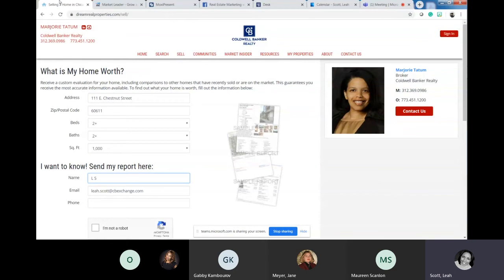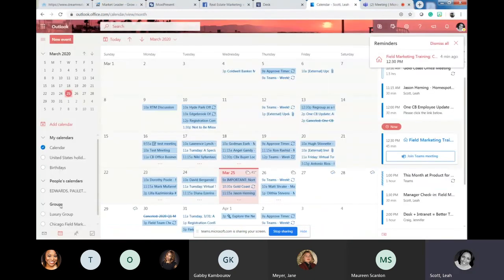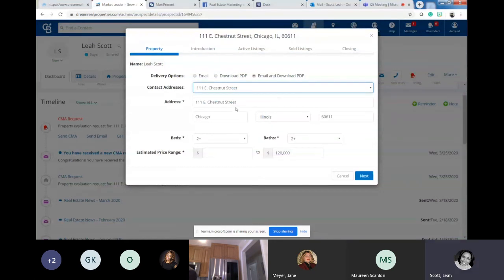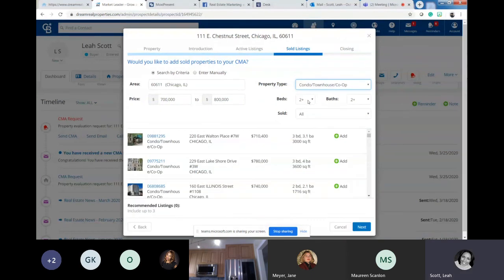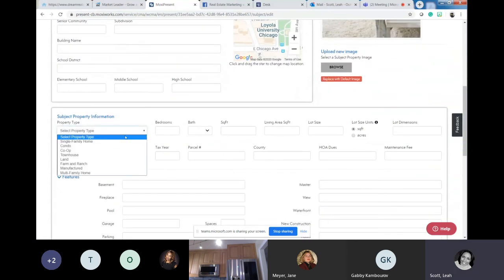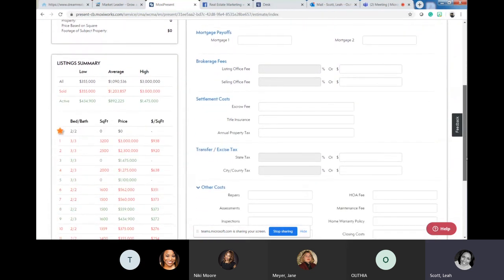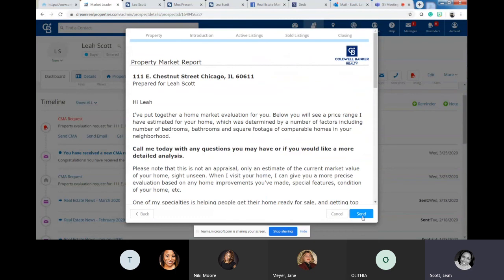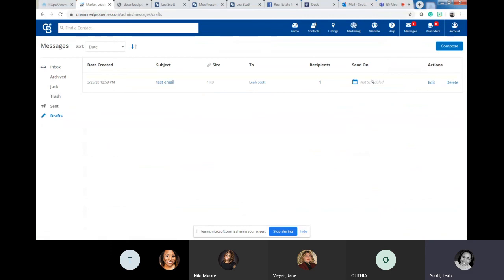Field Marketing Training Create a Sellers Home Valuation Request in Intouch